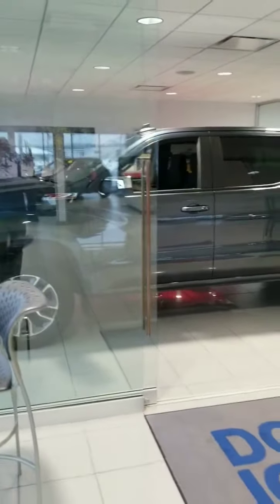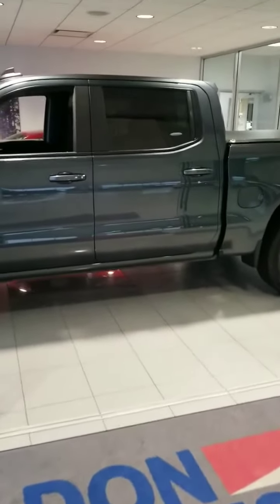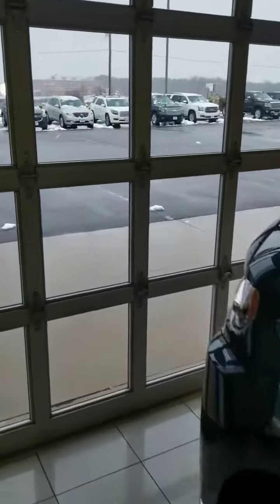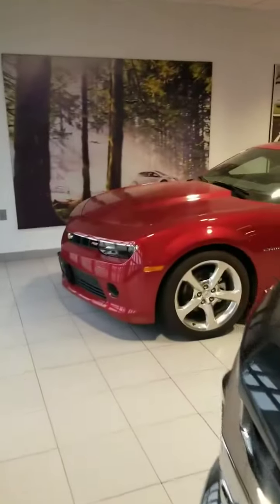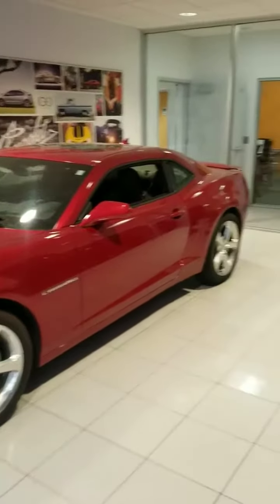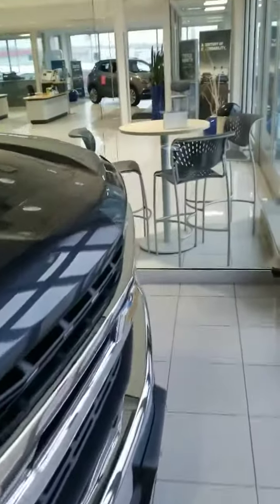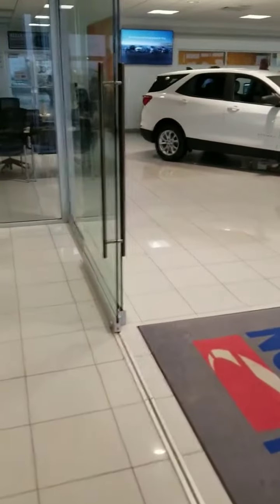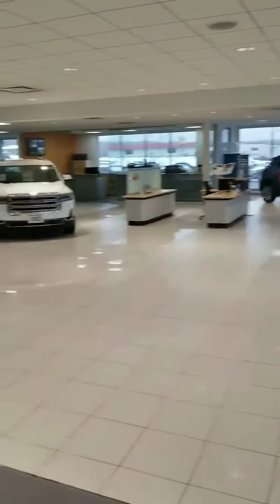Showroom & Delivery Bay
Don't let the weather stop you from getting a great deal!